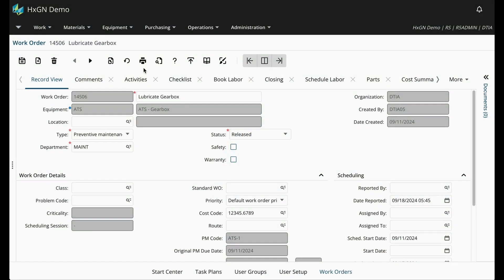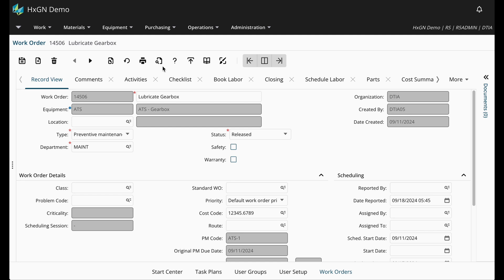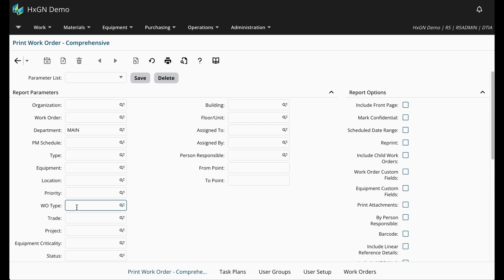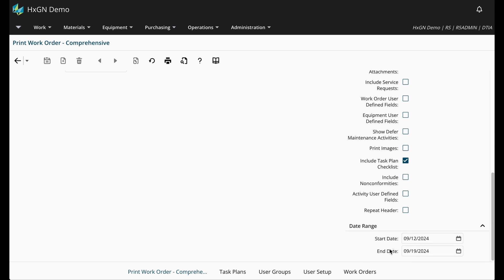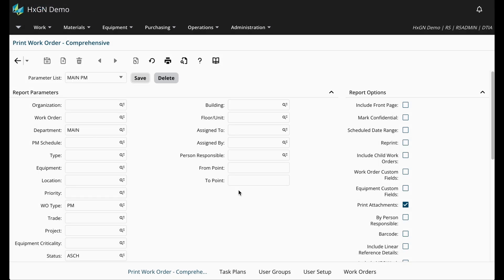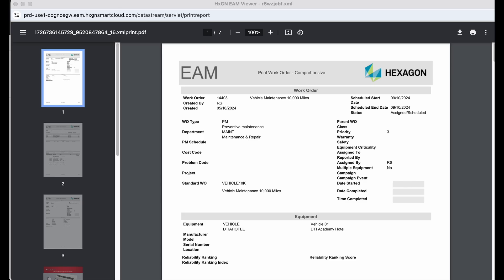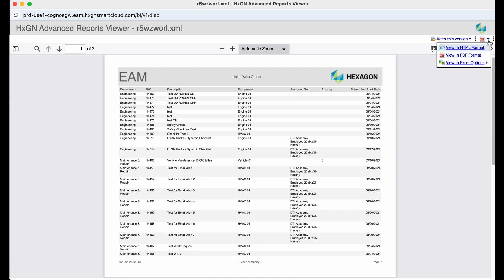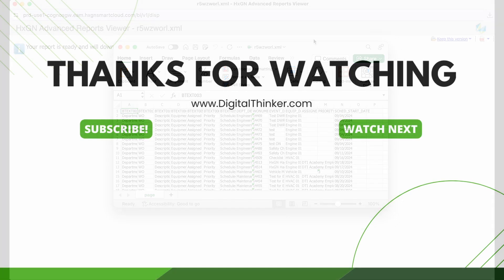Running Base Reports in HxGN EAM | DigitalThinker Inc.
This tutorial will guide you through the process of running, customizing, and saving base reports as parameters.

DigitalThinker Inc. specializes in HxGN Enterprise Asset Management (EAM) software sales and consulting services. We show companies how to transform their maintenance and asset management from a costly process to a profitable necessity. Feel free to strike a conversation about maintenance from the sources below or in the comments.